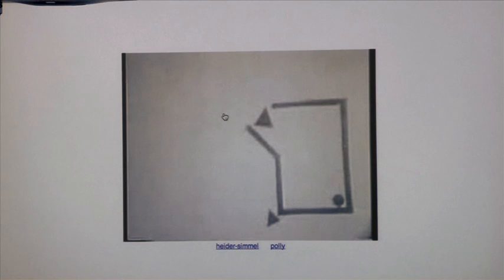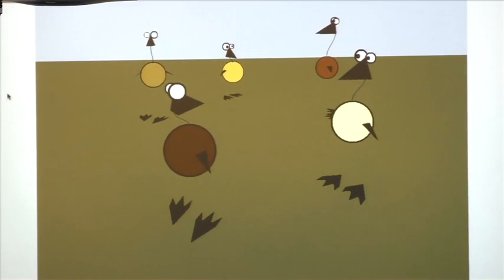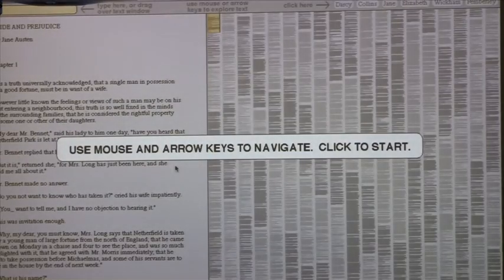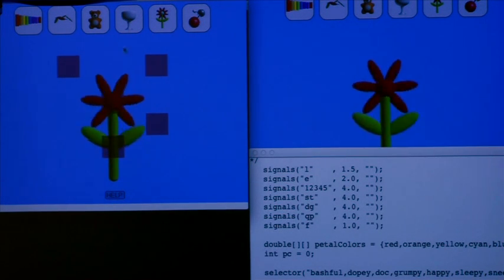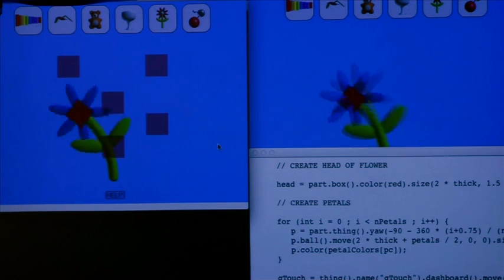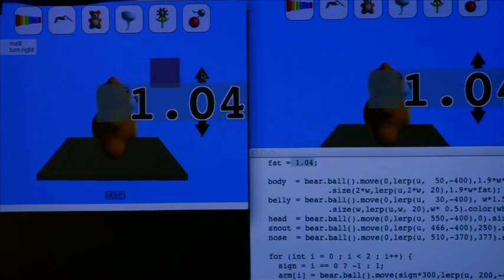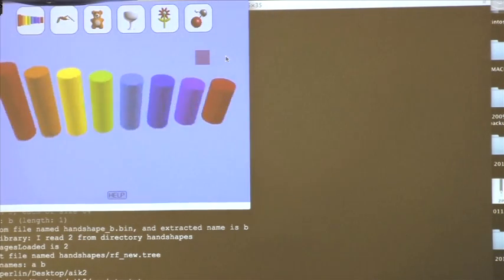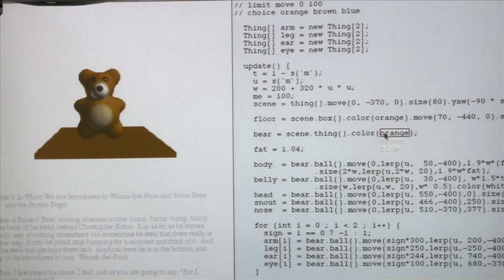Ken Perlin - Interdisciplinary Media Technology Research (Media Systems #14)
This is the fourteenth video in the Media Systems Series held at the University of California Santa Cruz, hosted by the Center for Games and Playable Media. for more videos, downloadable slides, and other Media Systems updates.